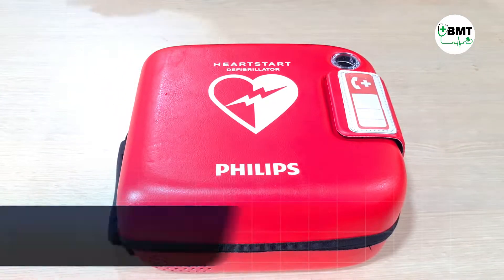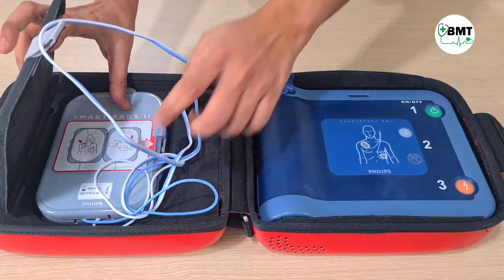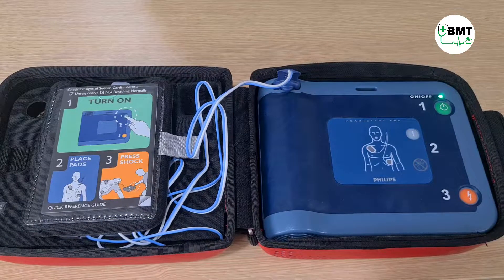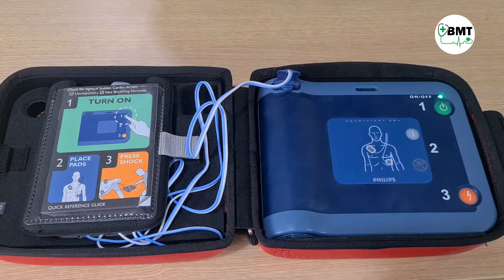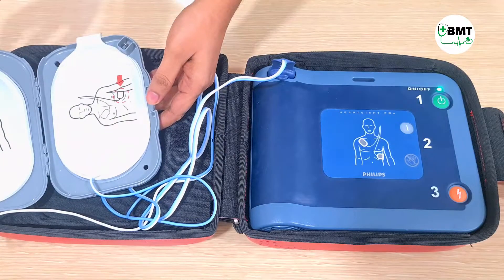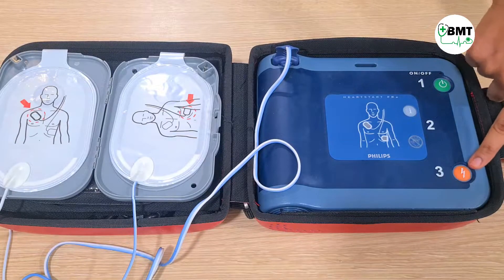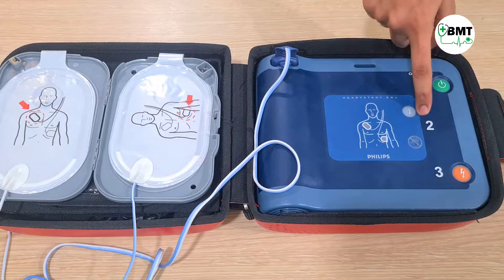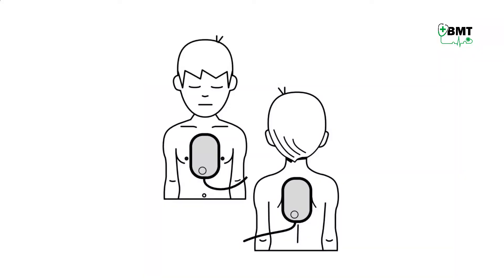Learning How to Save a Life: The Philips Heartstart Frx Experience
Aed is automated external defibrillator
How to use
Steps to follow while using